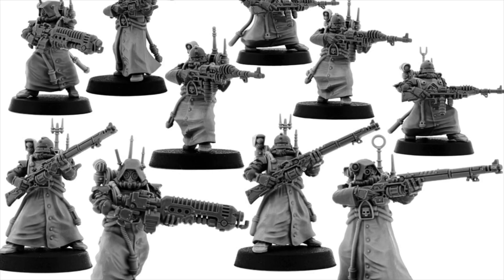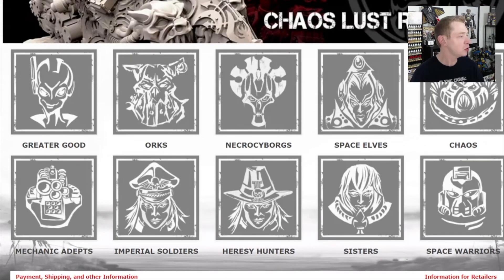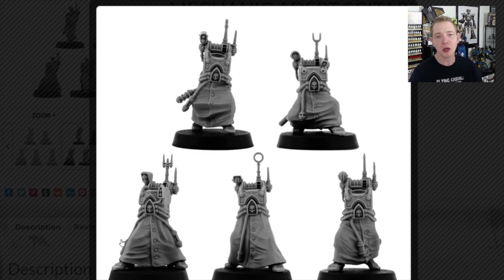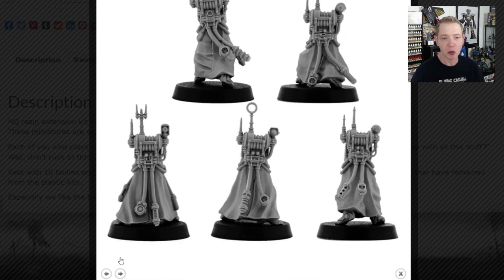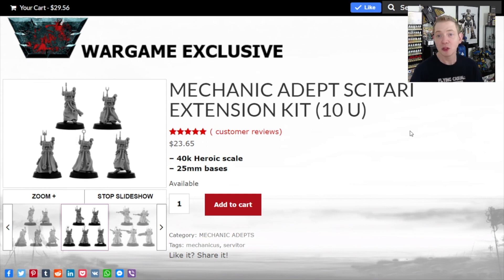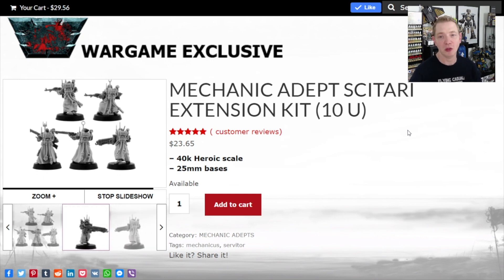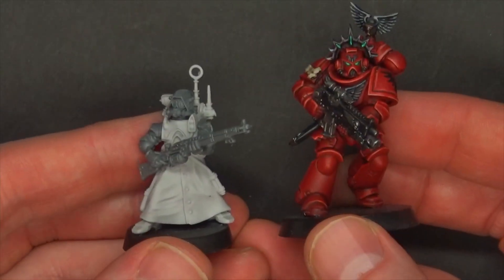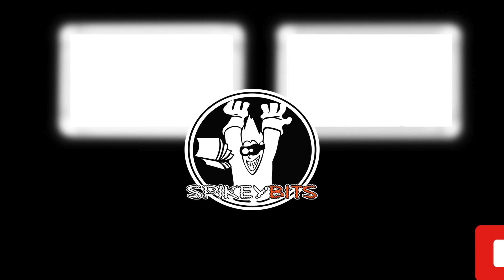Adeptus Mechanicus Conversion Bits & Alternatives: Wargames Exclusive Unboxing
These Ad mech conversion kits work great with Warhammer 40k!  WGE is quickly making itself into one of the best alternatives to Games Workshop out there for your hobby dollars!
Open The Fold & Show More ⤵️

Hobby Supplies
15ml Dropper Bottles

Figure Storage:
3M Double Sided Mounted Table (For Steel Sheets)
10 Adhesive Magnetic Sheets 8.5" x 11" 20 mil Magnet Peel & Stick

00:00 Intro
00:12 Welcome Back
00:58 wargameexclusive.com
04:14 Unboxing the bits
05:26 Upgrades assembled & size comparisons
08:57 Subscribe!